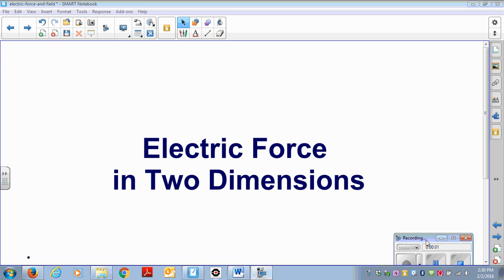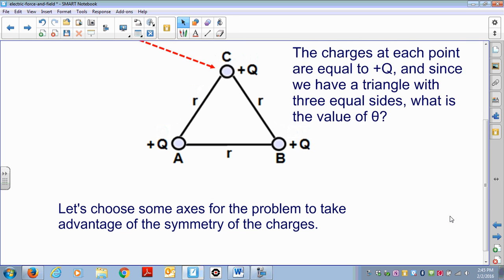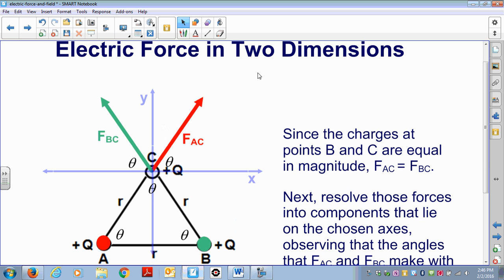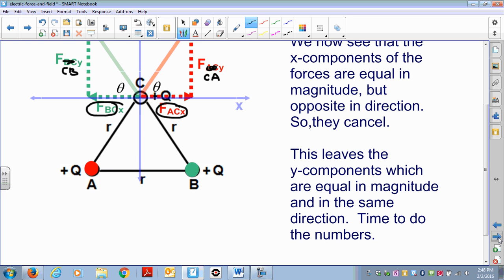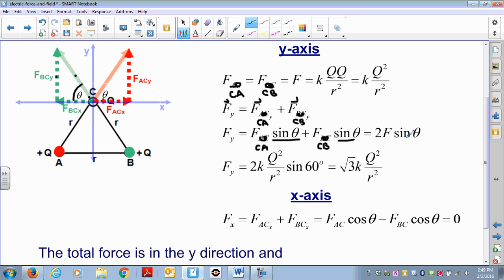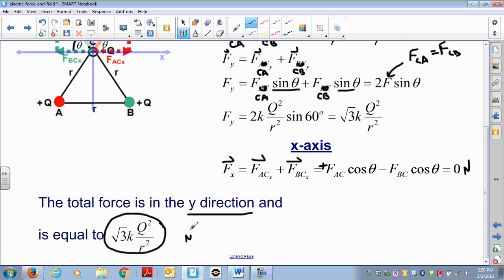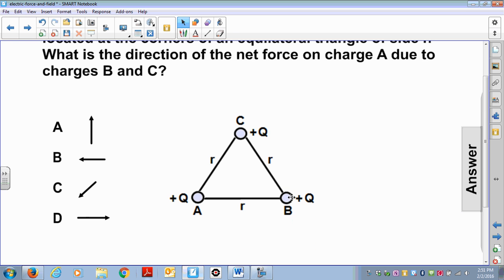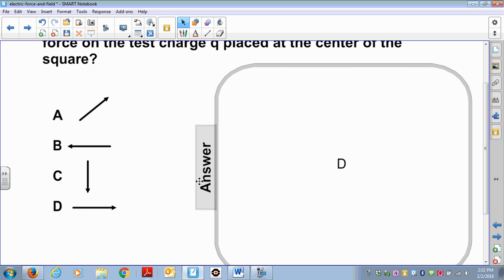video 6 electric force in two dimensions